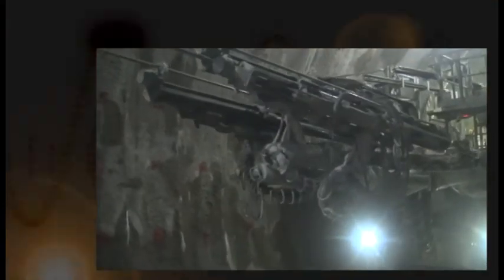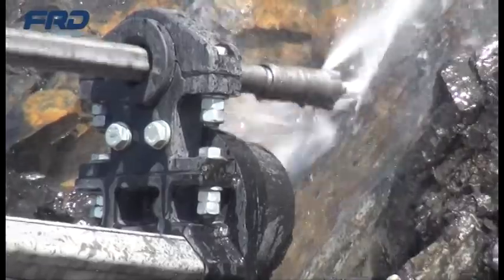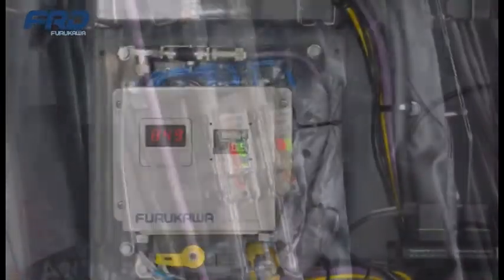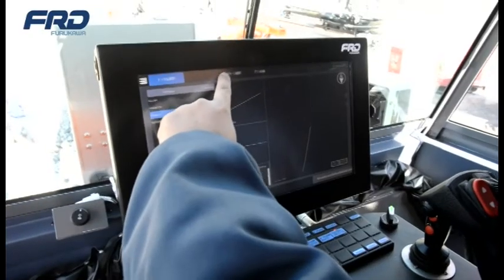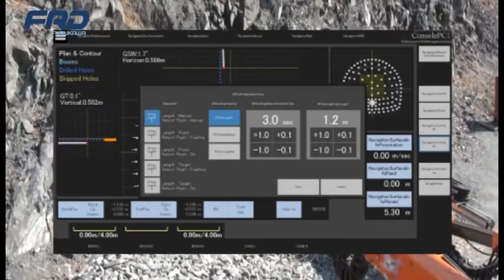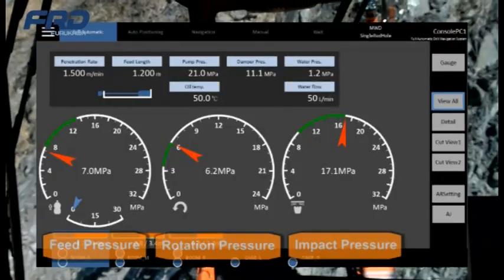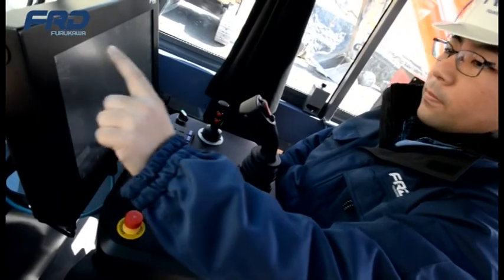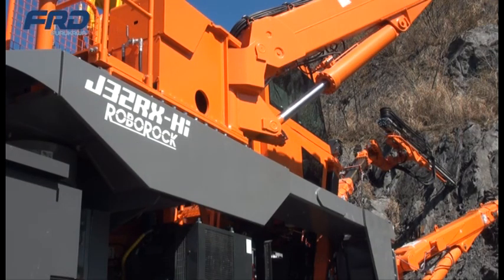【FRD】Fully Automatic Drill Jumbo J32RX-Hi ROBOROCK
-It can be realized single person operation by automatic drilling system.
-Equipped newly developed HD250 hydraulic drifter, which has the highest output in its class.
-Navigation software with good operability, and easy to realize. -All Drilling parameters visualized that support more efficient drilling.
-Drill data can be transferred with MWD analyze system.
-Charging cages can be stowed and shall not interrupt automatic drilling.